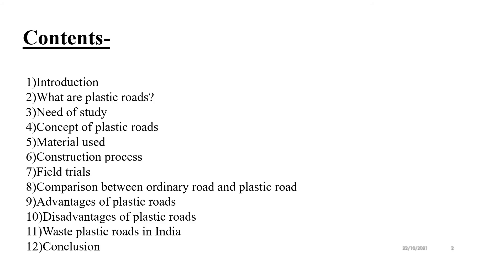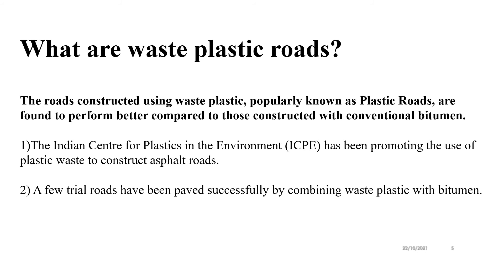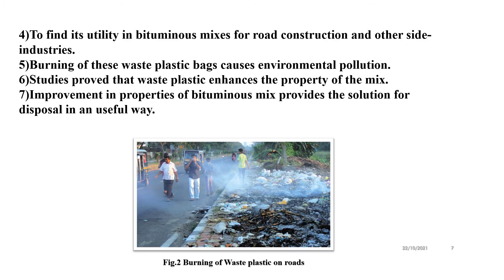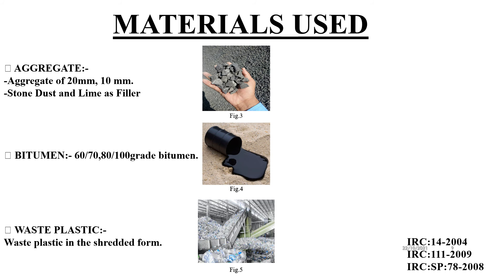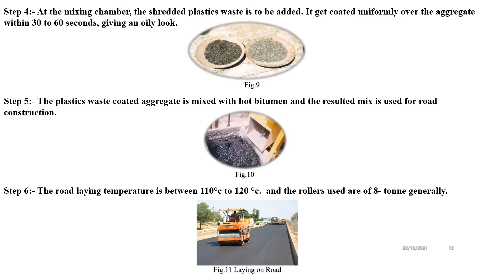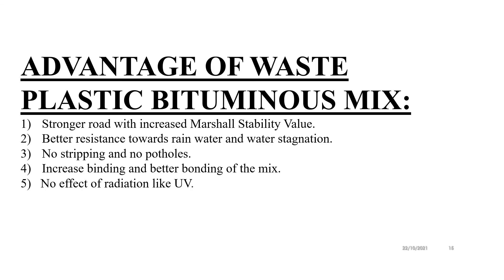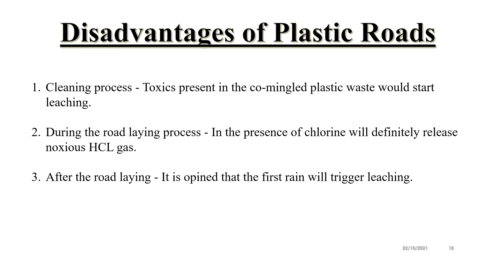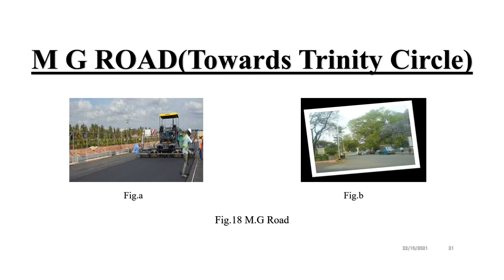A seminar on Plastic Roads in India by Aayush Yadav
A seminar on Plastic Roads in India by Aayush Yadav final year (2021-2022) student of the Civil Engineering Department, University of Lucknow.